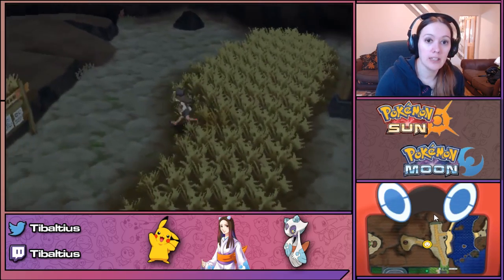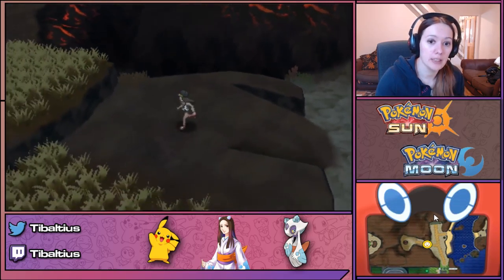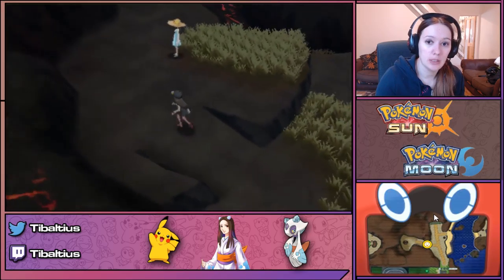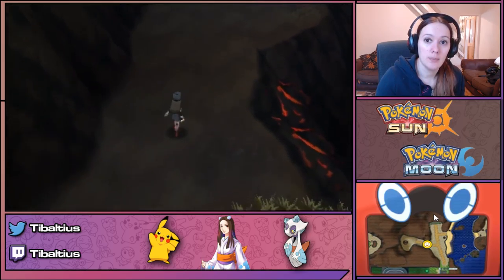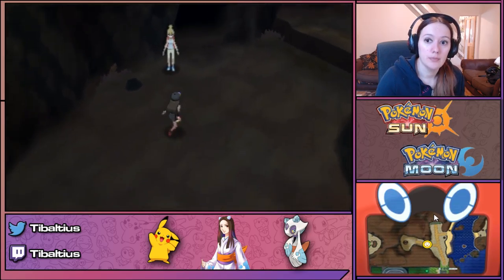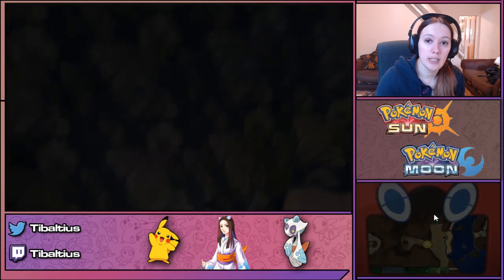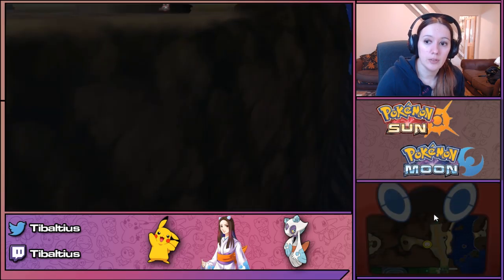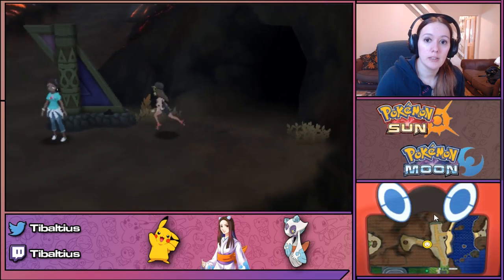Where To Find TM39 Rock Tomb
Where To Find TM39 Rock Tomb in Pokemon Sun and Moon?